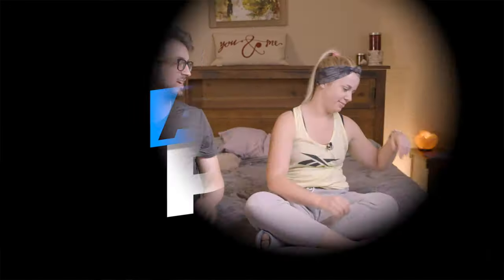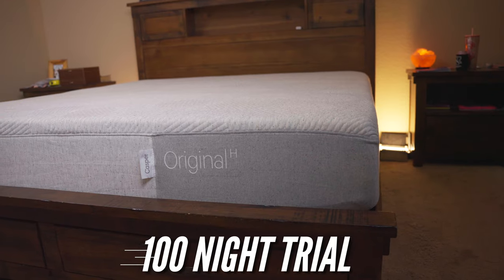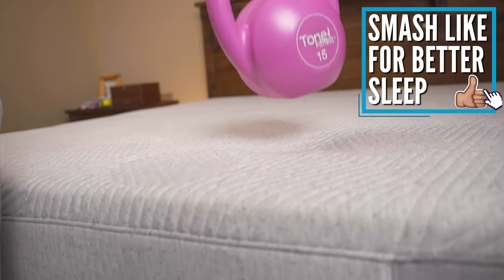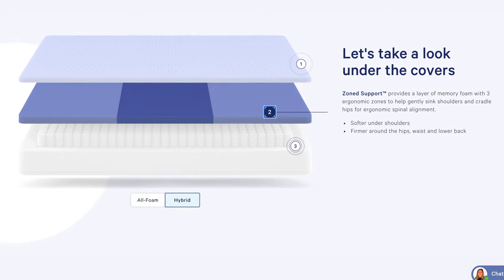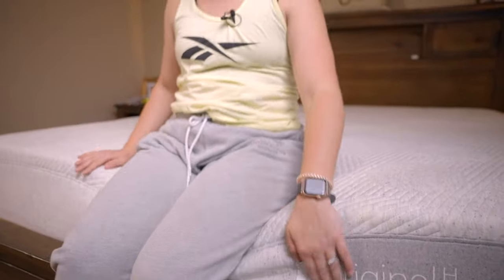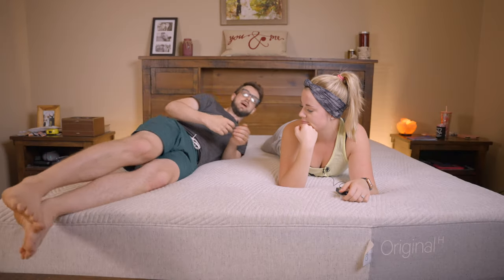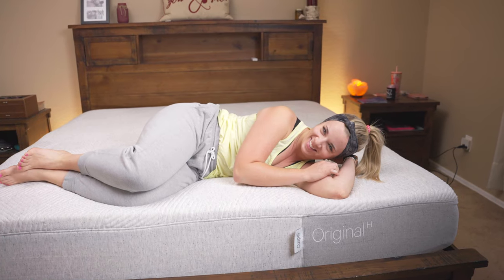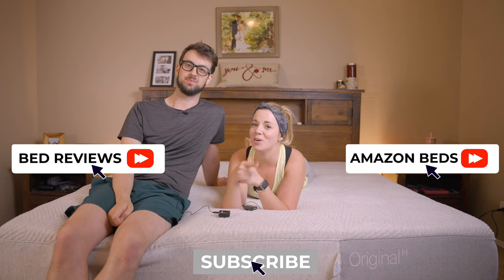We Tried A Casper Bed! - Casper Hybrid Mattress Review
+ check out the latest deal from Casper

✅ Casper Sleep on Amazon

Here is our honest mattress review of this Casper Hybrid Mattress. Have you tried a Casper Hybrid? It seems to be a great bed with features we have seen on some of our luxury mattresses.

OUR AMAZON STORE ↓↓↓↓